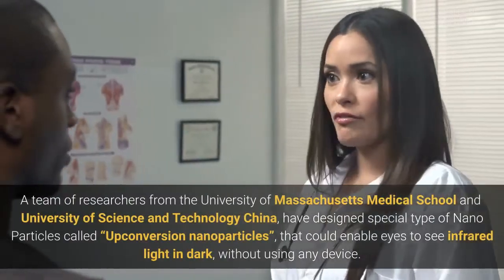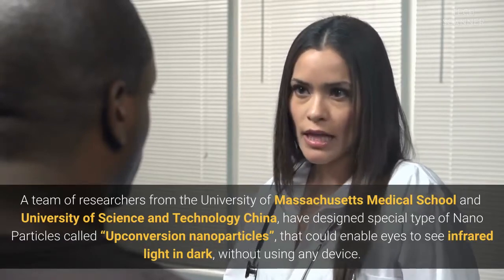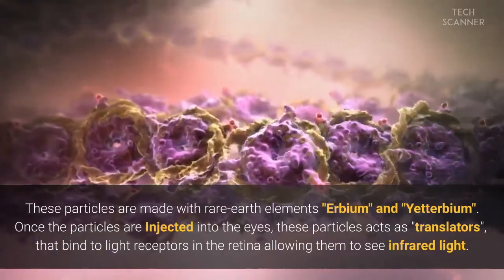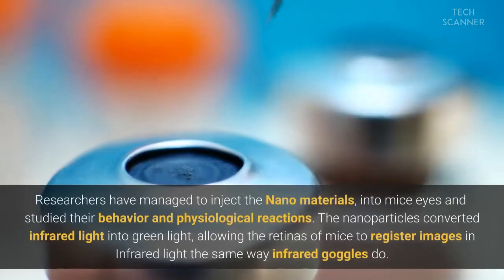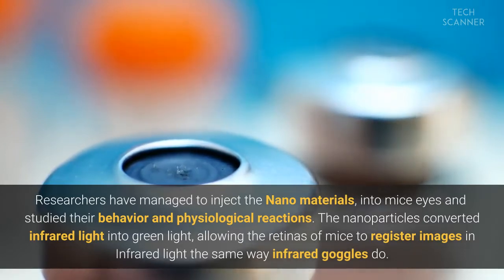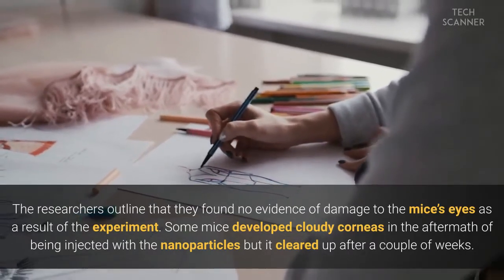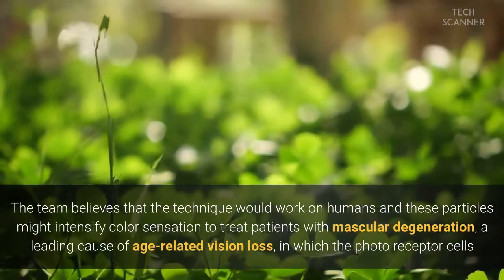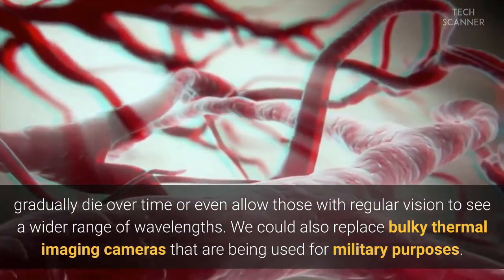Have you ever thought of a built in Night Vision with an Injection?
Human vision is confined to a small portion of the electromagnetic spectrum called visible light. Enhanced spectral range allows the viewer to take advantage of non-visible sources of electromagnetic radiation. Currently this enhanced range is being achieved by using Night Vision Cameras and other bulky gadgets.

A team of researchers from the University of Massachusetts Medical School and University of Science and Technology China, have designed special type of Nano Particles called “Upconversion nanoparticles”, that could enable eyes to see infrared light in dark, without using any device. These particles are made with rare-earth elements "Erbium" and "Yetterbium".

Once the particles are Injected into the eyes, these particles acts as "translators", that bind to light receptors in the retina allowing them to see infrared light. The Nano Particles present inside the eyes captures the longer wavelengths of infrared light and then transmit them at shorter wavelengths in the visible range. The light receptors in the eyes, then absorb the shorter wavelength and send a signal to the brain as if they perceived visible light.

Researchers have managed to inject the Nano materials, into mice eyes and studied their behavior and physiological reactions. The Nano Particles converted infrared light into green light, allowing the retinas of mice to register images in Infrared light the same way infrared goggles do.

The researchers outline that they found no evidence of damage to the mice’s eyes as a result of the experiment. Some mice developed cloudy corneas in the aftermath of being injected with the Nano Particles but it cleared up after a couple of weeks.

The team believes that the technique would work on humans and these particles might intensify color sensation to treat patients with mascular degeneration, a leading cause of age-related vision loss, in which the photo receptor cells gradually die over time or even allow those with regular vision to see a wider range of wavelengths. We could also replace bulky thermal imaging cameras that are being used for military purposes.